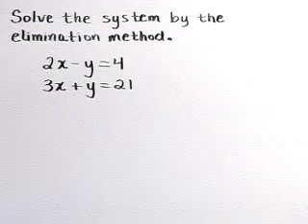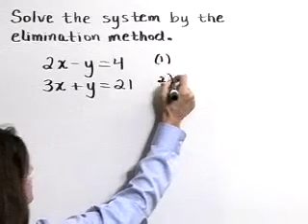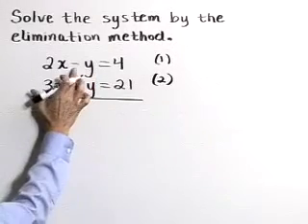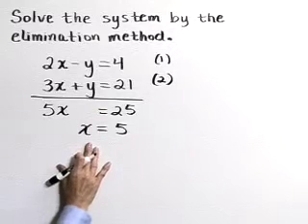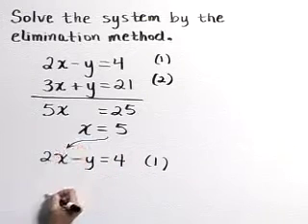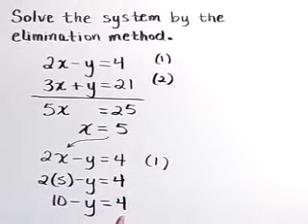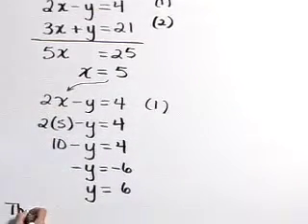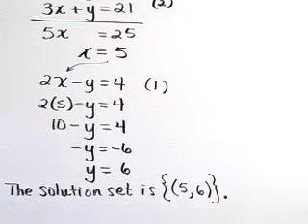Lial Beginning Algebra Ch04 Ex05